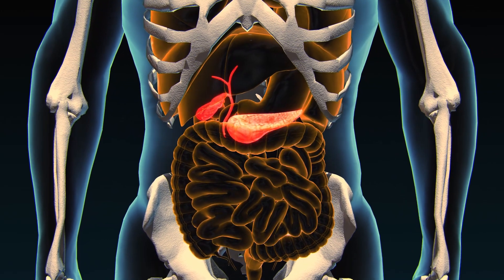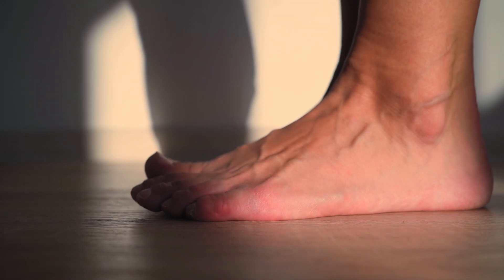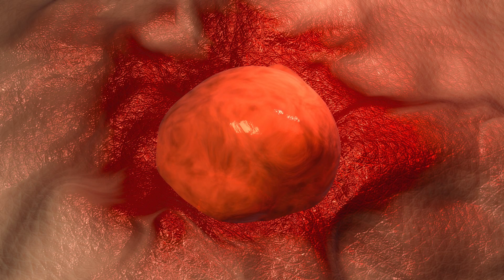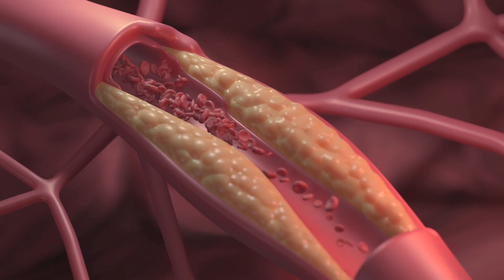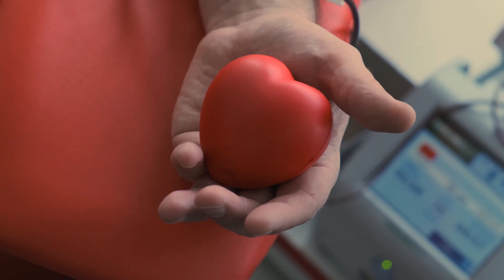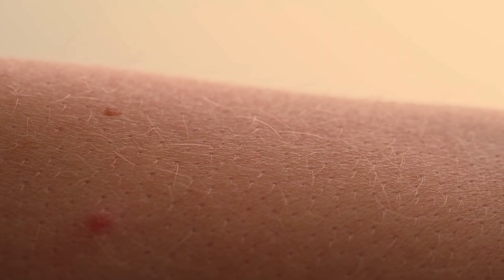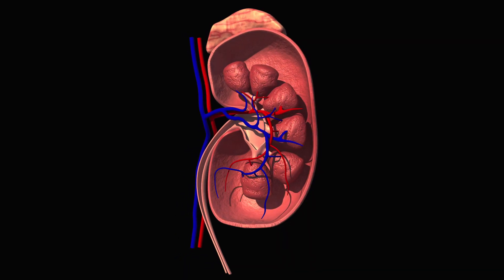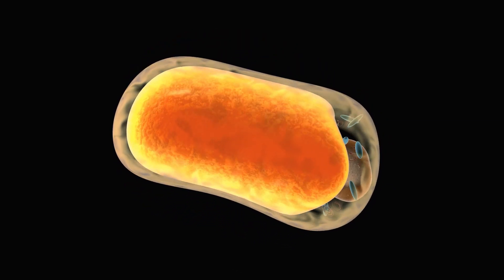4 signs of high sugar levels and how to prevent diabetes with...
In recent years, diabetes has taken the prestigious third place among severe human diseases leading to unfavorable consequences. Only cardiovascular diseases and oncology are ahead. In today's video, you will learn not only about the manifestations and peculiarities of this condition but also about the earliest symptoms of this ailment. We will explain how to prevent the development and progression of the disease without medication. And who should be particularly vigilant due to the possible onset of diabetes and the emergence of its unpleasant consequences...